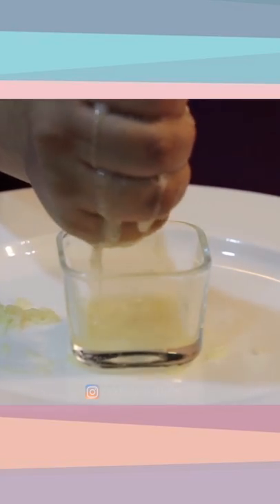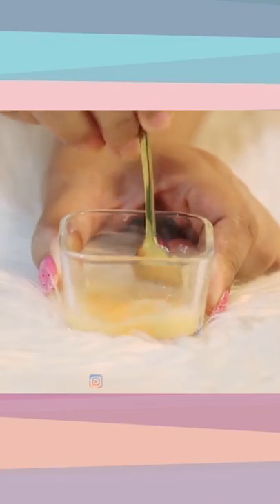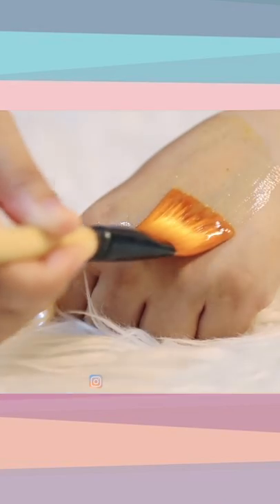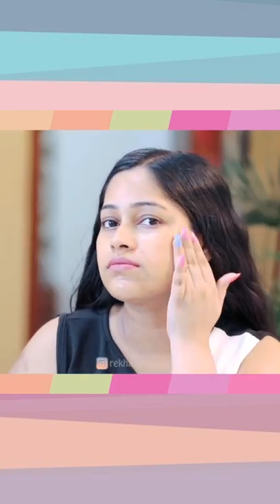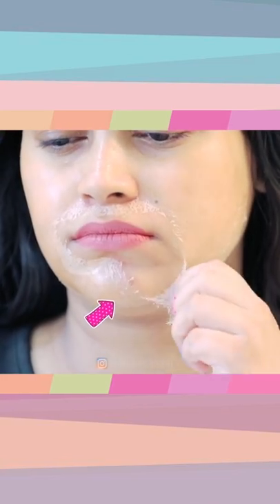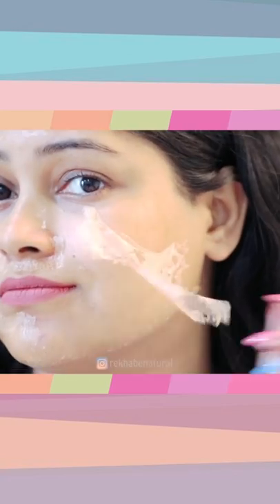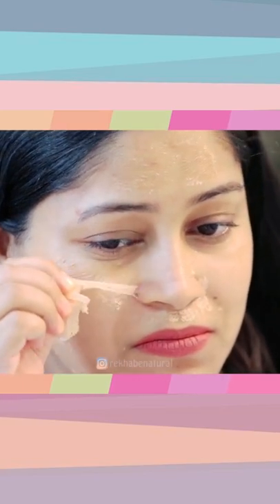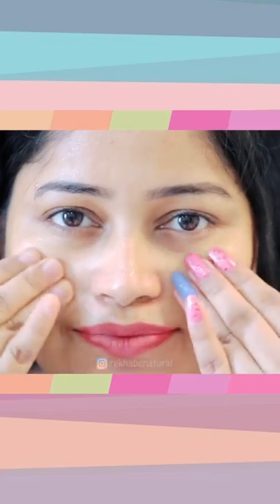Diy Peel Potato Peel of Mask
Hi Guys,
This is 2nd Channel of Be Natural where Rekha Sharma uploads her shorts related to beauty tips, beauty hacks, makeup, Diys, Body care , Skincare, Viral Hacks, Testing Viral Hacks , Dance , comedy videos, lifestyle, health etc.
Tune in daily for new uploads.

All the information provided on this channel and it's videos are for general purposes only and should not be considered as professional advice. We are trying to provide a perfect ,valid, specific, detailed information. All the contents published in our channel is our creativity and self tested. Any information in the video should not be considered as a substitute for prescription suggested.

Regards
Rekha From Be Natural